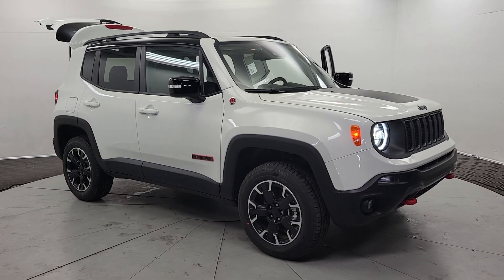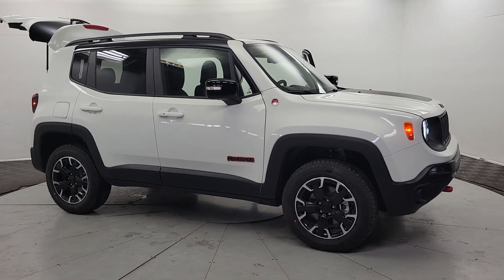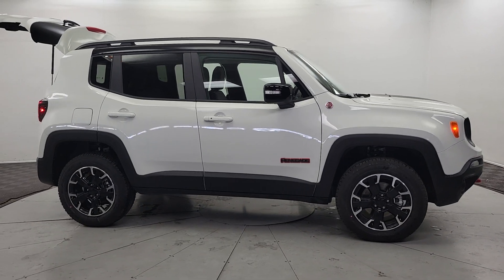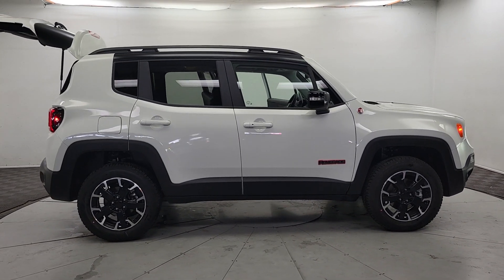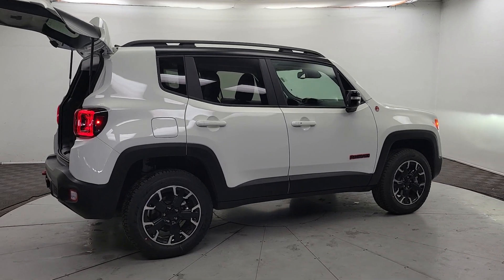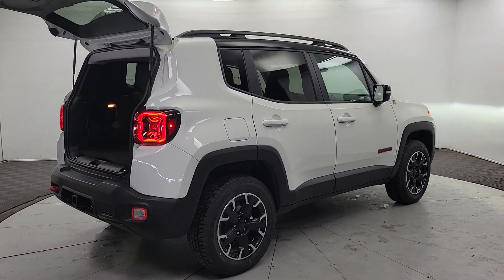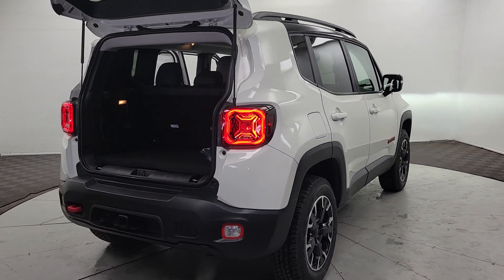2023 Jeep Renegade Trailhawk UT Washington City, Santa Clara, Ivins, Hurricane, La Verkin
New 2023 Jeep Renegade Trailhawk available at Stephen Wade CDJR located in 1724 S Auto Mall Dr, St George, UT, 84770. Servicing the Washington City, Santa Clara, Ivins, Hurricane, La Verkin area.